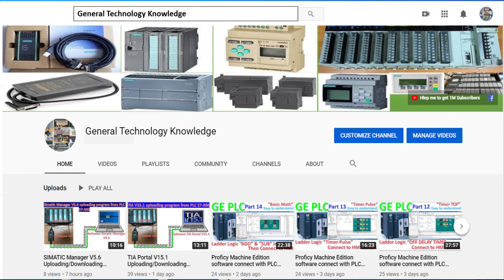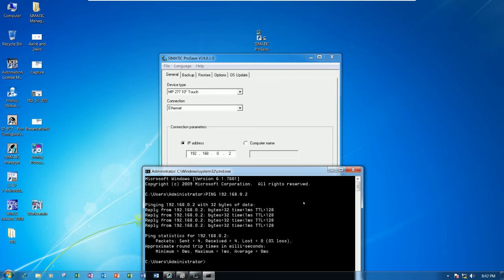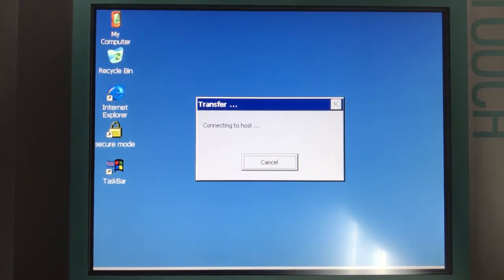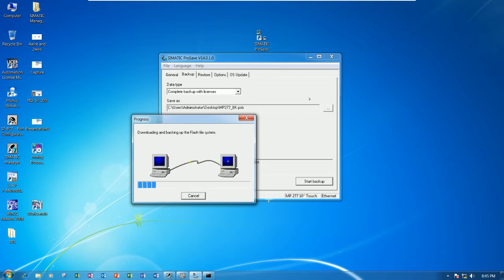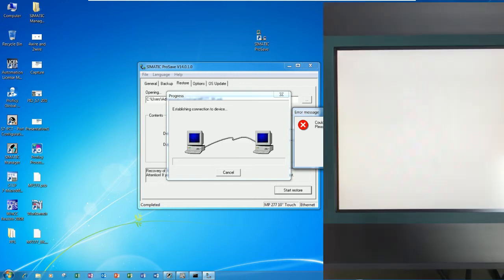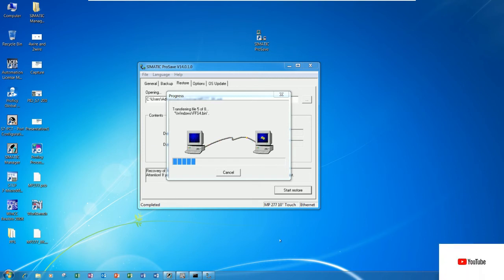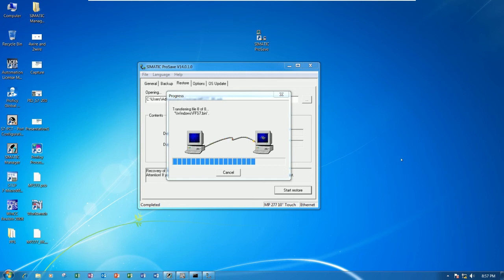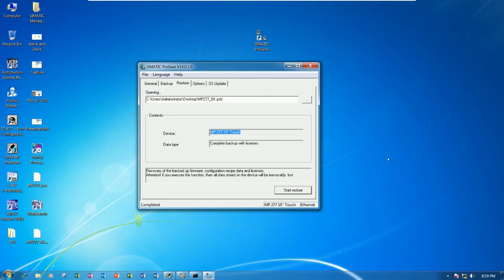SIMATIC ProSave V14.0.10 full Backup & Restore project of Multi Panel MP 277 10" Touch by LAN cable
Today I have one video for show and share about how to use software Simatic ProSave V14.0.10 full Backup & Restore project of Multi Panel MP 277 10" Touch by using LAN cable.
In this video everyone will understand about how to use backup and restore project of Multi Panel model (MP 277 10" Touch screen).